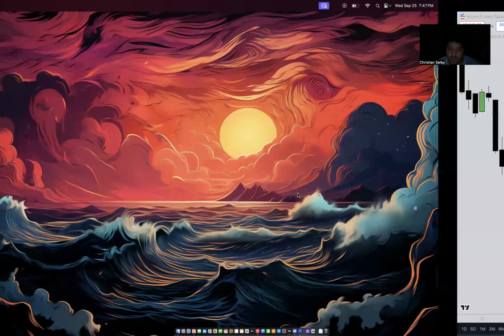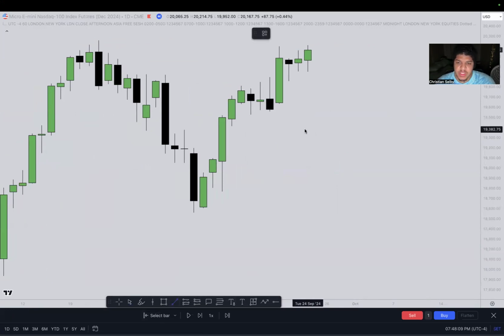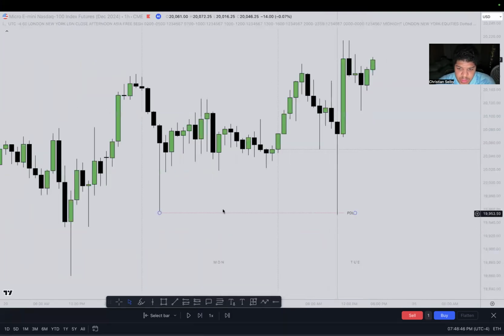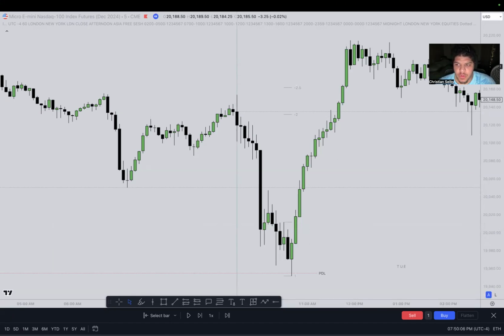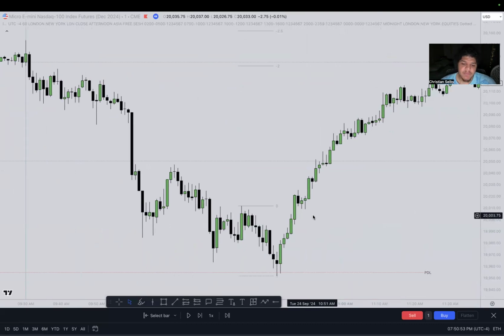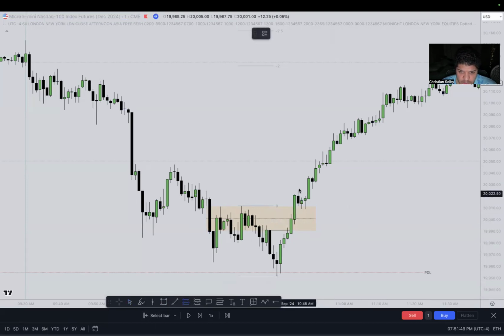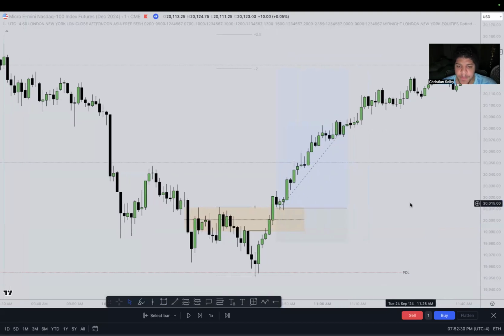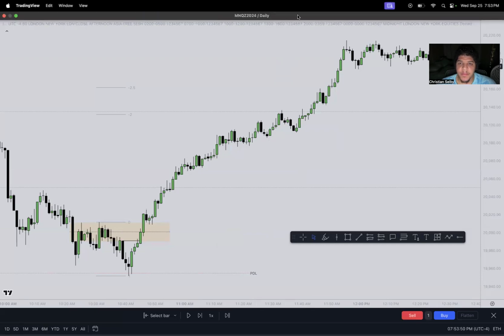NQ Price Review 24th September, 2024